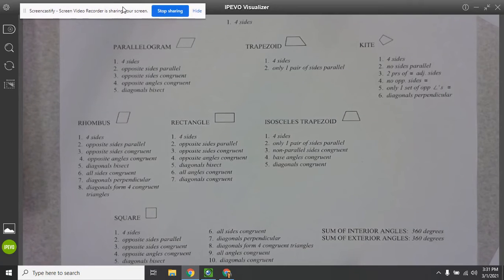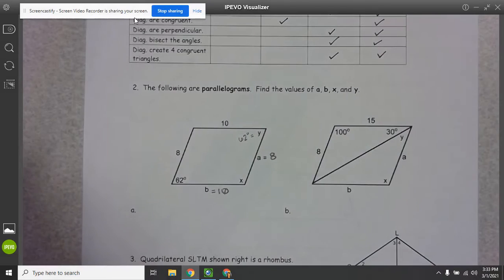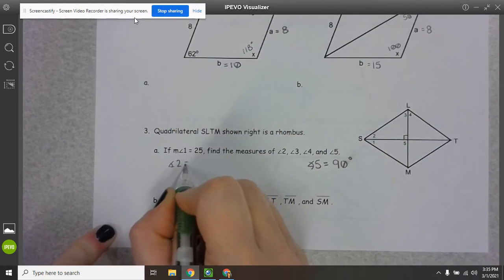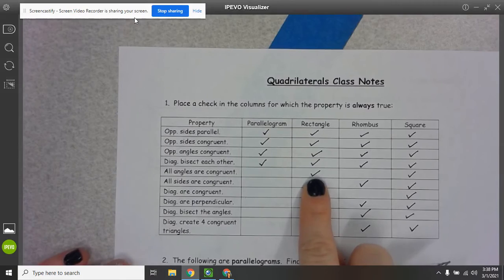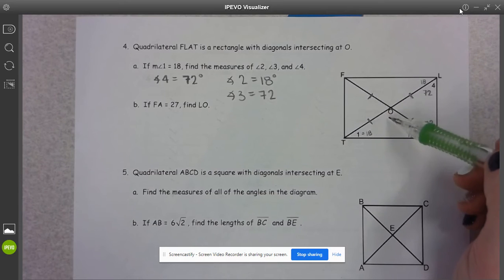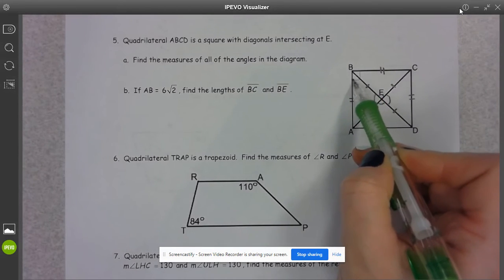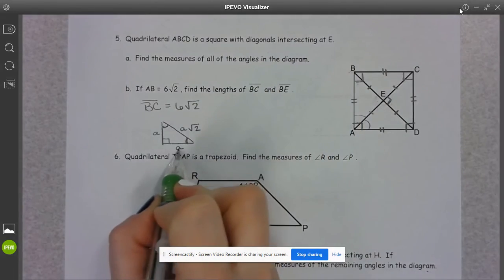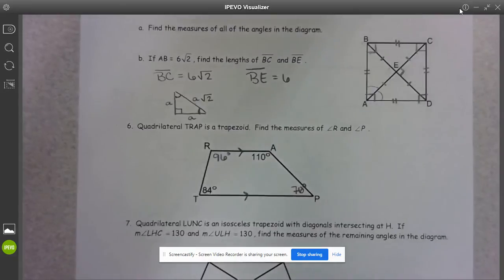Properties of Quadrilaterals